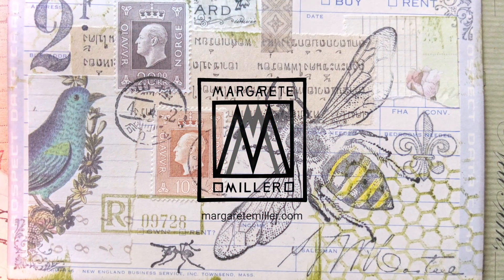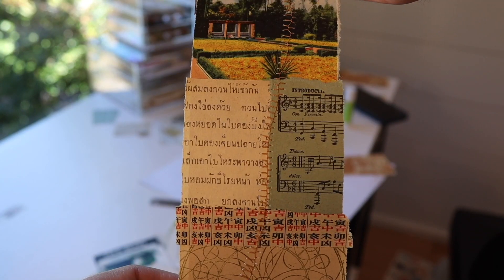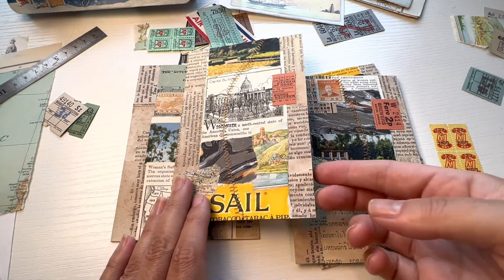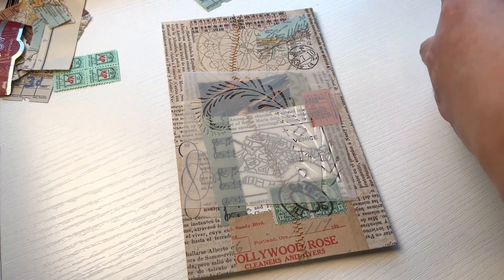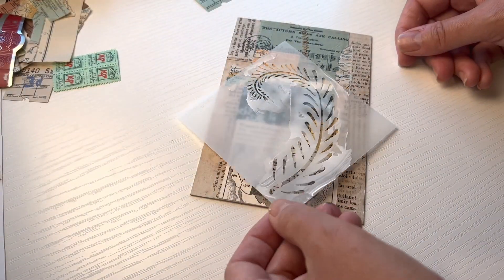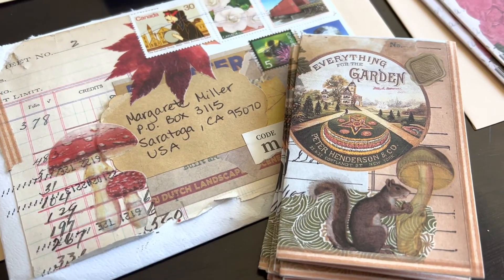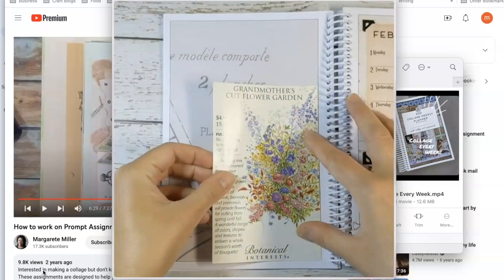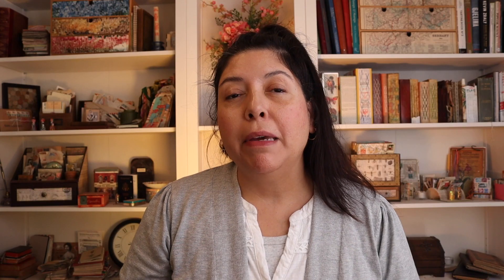My latest art projects 💙 Collage art vlog 4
In this collage art vlog (fall edition), I will show you what I created with my fast flow collage strips from an earlier project. I'm also thinking about creating a new junk journal using fabric. Recently I did some fabric shopping and I'll show you what I found.

I've got a few new projects in the works:
First, the Collage Weekly Planner, volume 3 is almost out. It's at the printer and will be mailed out in December. Here is the link if you are interested in checking it out:
Second, I have a new online project with putting together a little Holiday collage book since Christmas and the holiday season is here. It's a small book that you make from scratch, and fill with Christmas/holiday images. I'm going to be doing a live event on December 6th where I walk you through it all.

My favorites:
double-sided tape